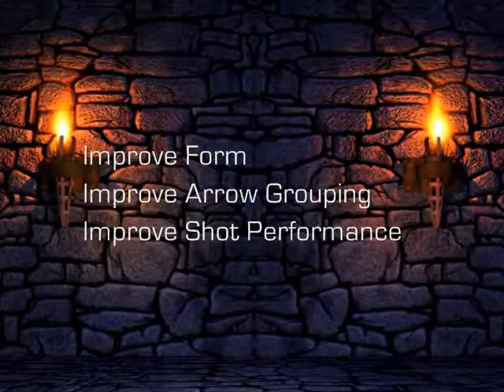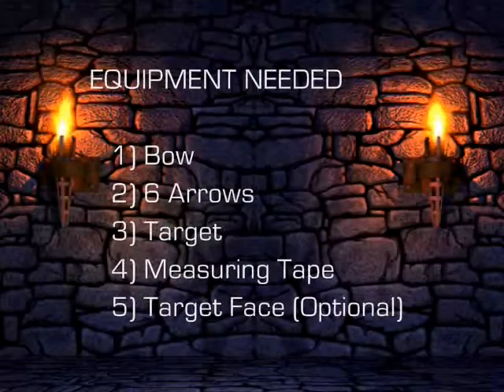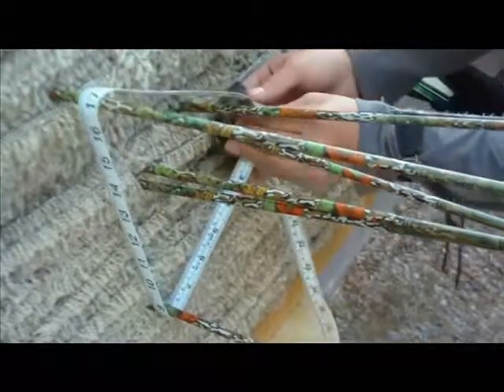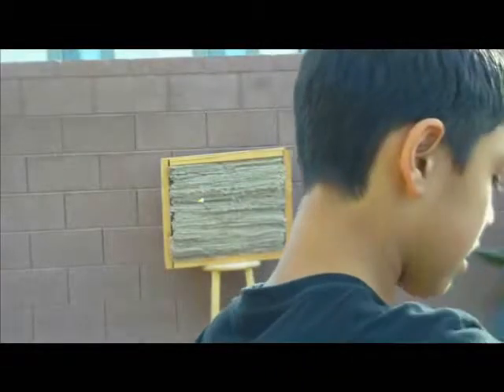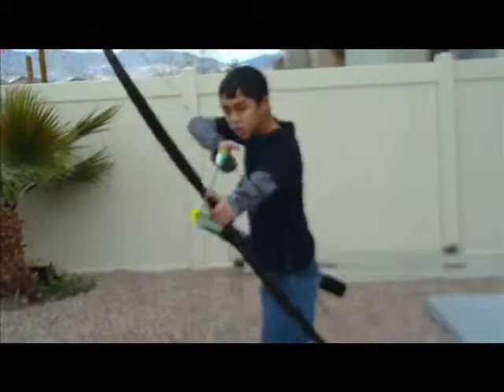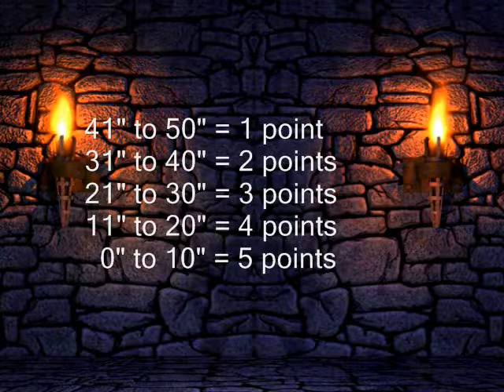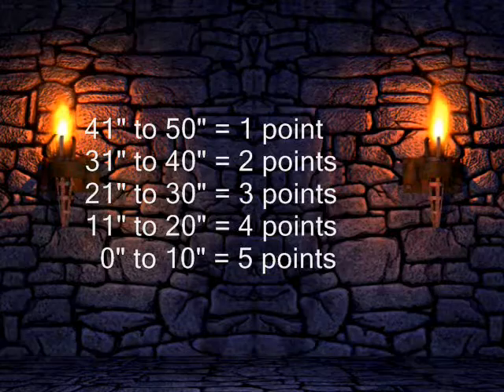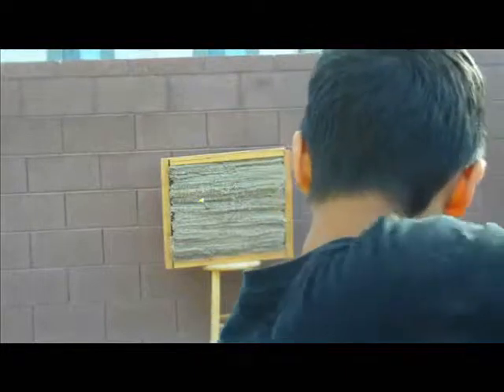Archery Training - Grouping Drill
These Drills & Exercises should be practiced in a safe environment in accordance with your state and federal laws and regulations.

If you are under the age of 18, adult supervision is recommended.  If you have any medical conditions please consult your doctor before attempting any of these drills or exercises.